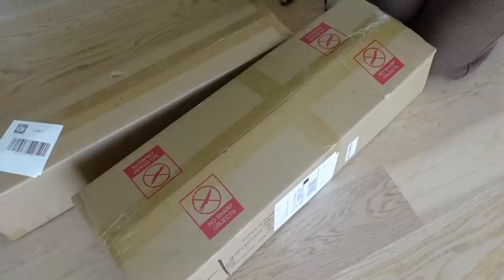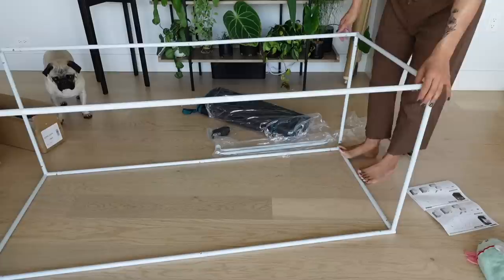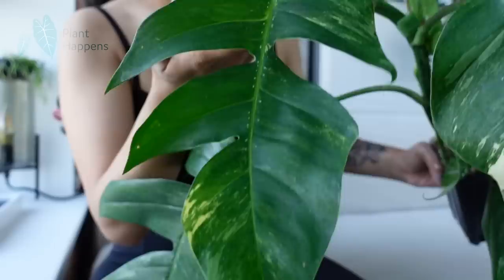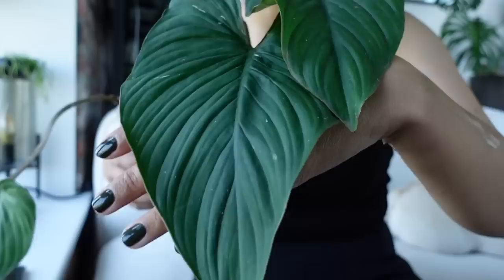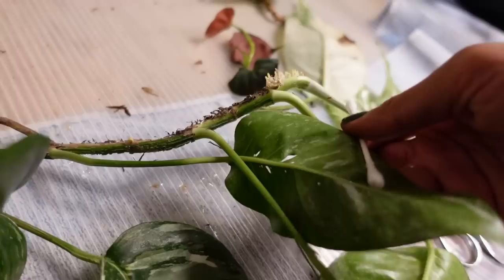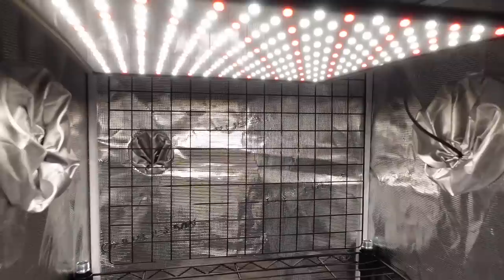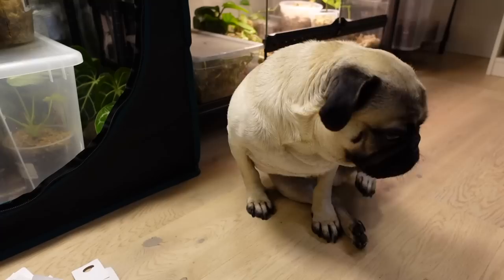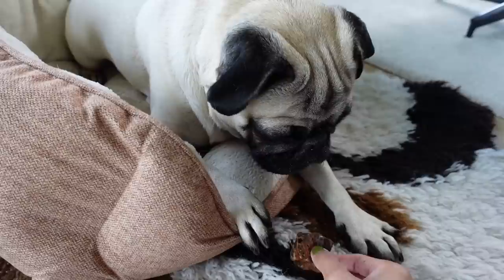mars hydro grow tent setup, new imports, first run in with mealybugs and return of the thrips 😐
Super excited to start experiencing a new level of aroid growing with Mars Hydro! Also got another new batch of imports which I'll be helping Plant Happens with which had a few hitchhikers including mealybugs which had me shooketh 🤢